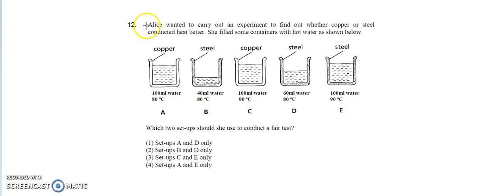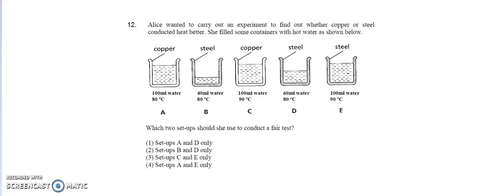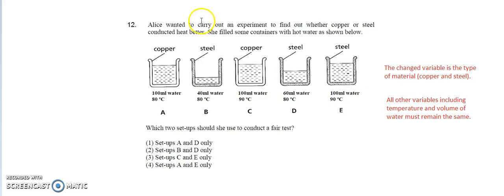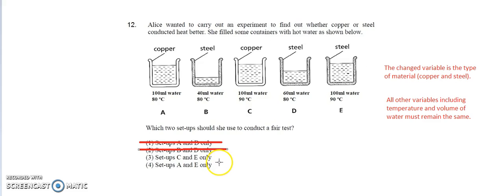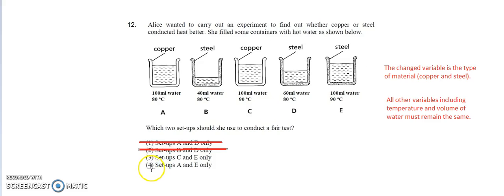Energy - Physical Science (Conductors of Heat)